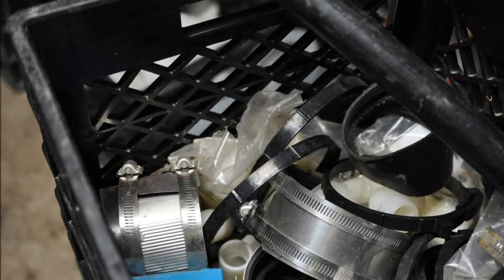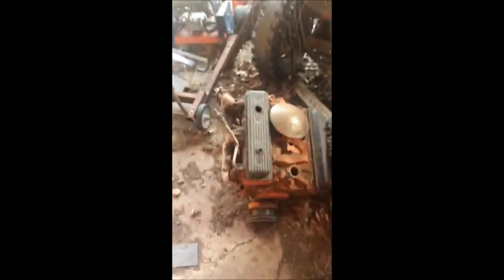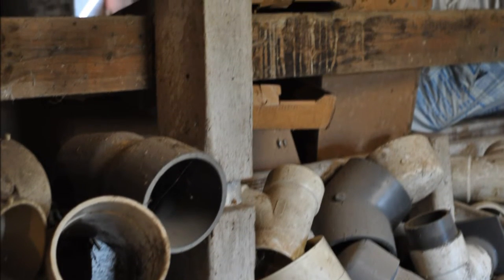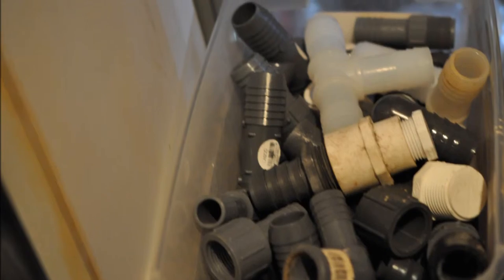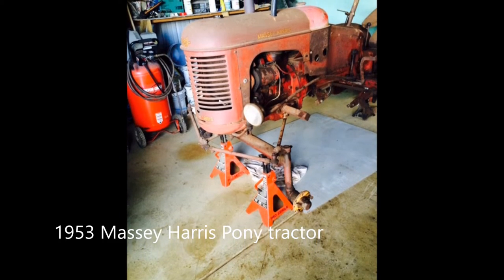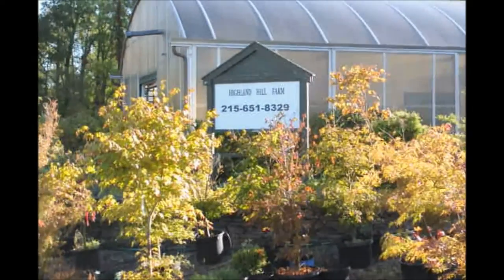Inside an old barn in Bucks County The old stuff that was collected